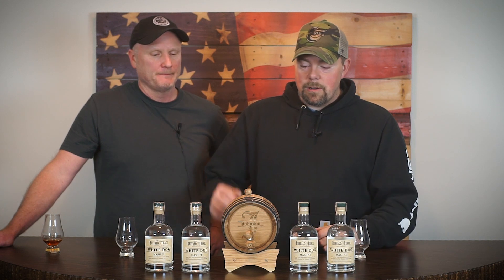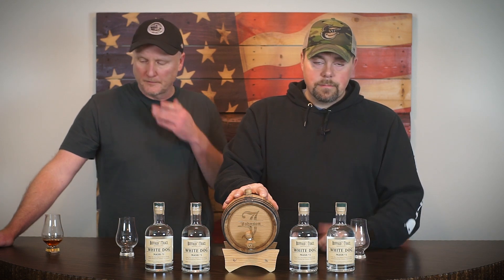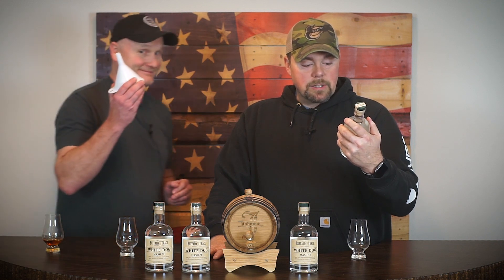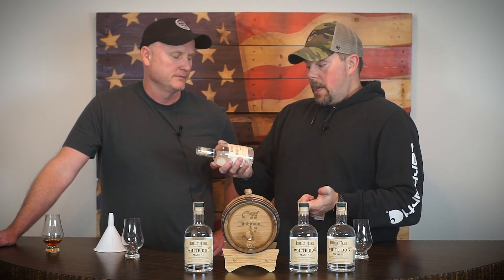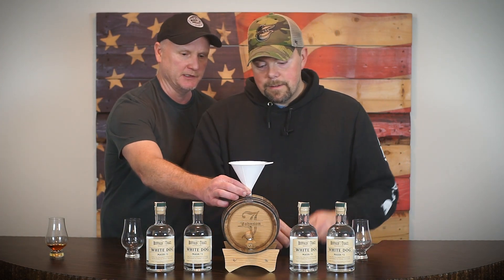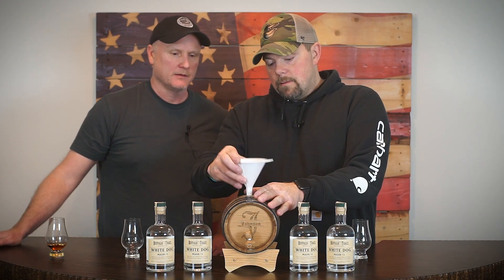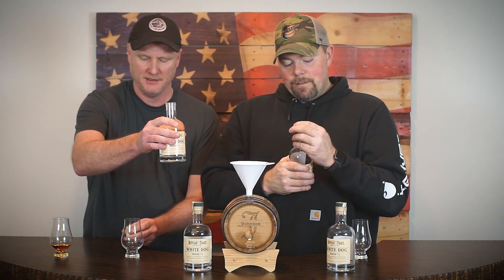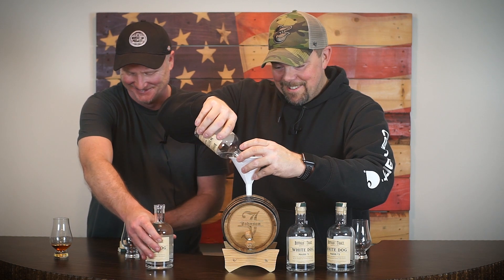TMP Barrel Project • Episode 47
14-piece silver bar set
3-piece strainer set